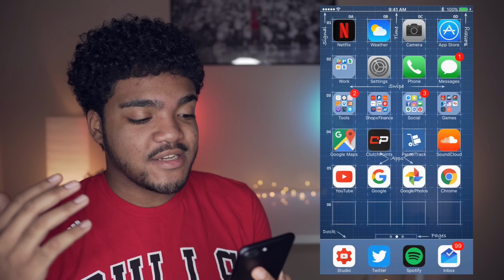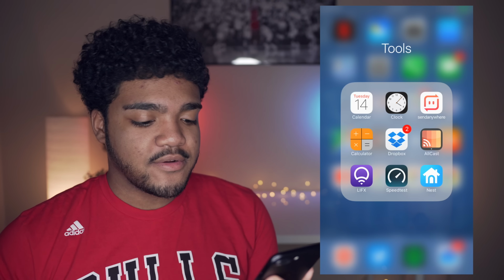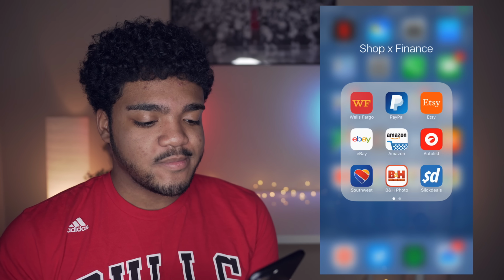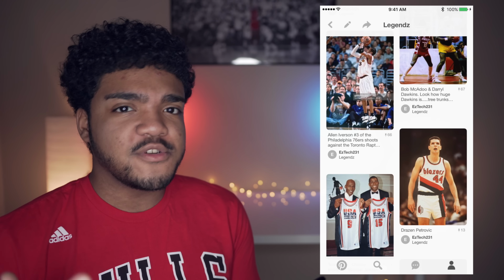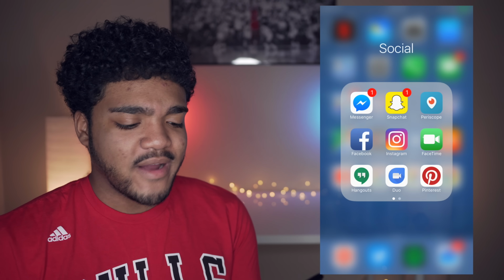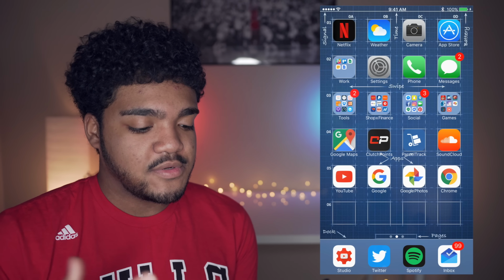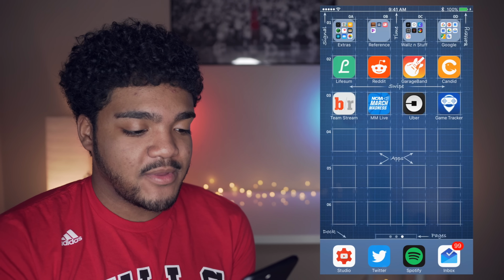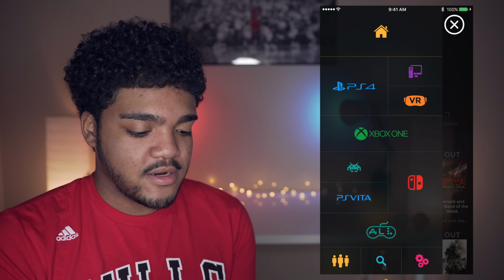What's On My iPhone 7 Plus!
So yes! Another year, another What's on My iPhone! Hope you guys enjoy! App links and more down below!

Check out the skins I put on my phones!